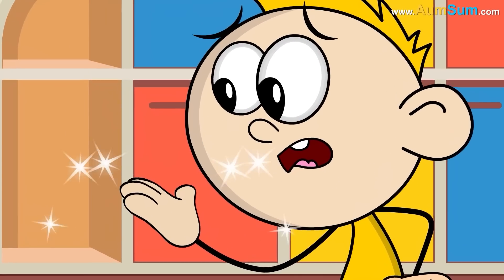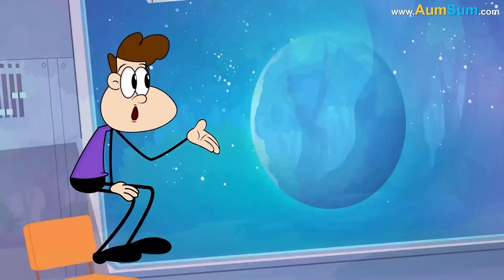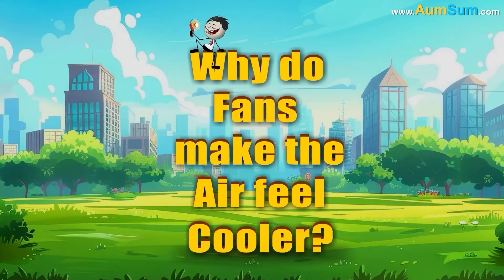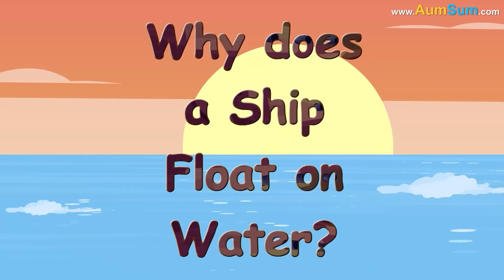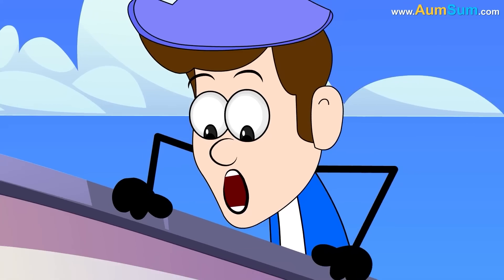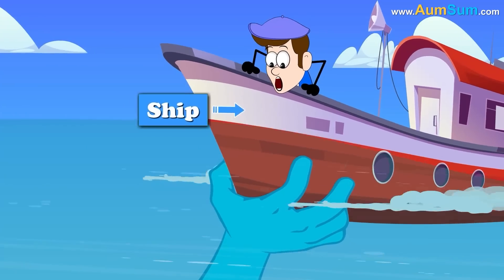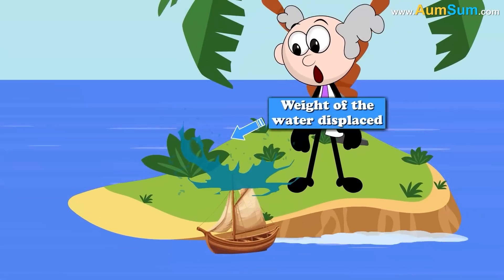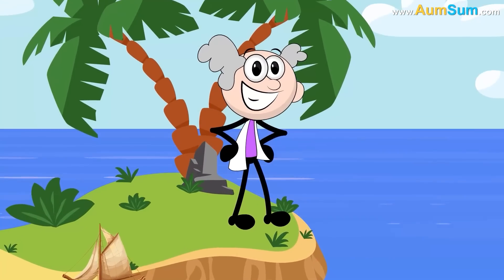Why do our Fingers Crack? + more videos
Why do our Fingers Crack?
The joints in our fingers are covered by a capsule that contains synovial fluid.
Synovial fluid lubricates our joints and provides nutrients for the bone surfaces.
When we crack our knuckles, we stretch the joint capsule, which lowers the pressure inside the joint.
This creates a vacuum that's filled by the gas that was dissolved in the synovial fluid.
When the gas bubbles burst, we hear the "cracking" sound.